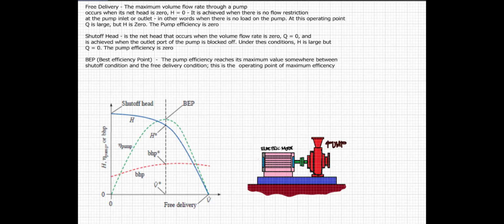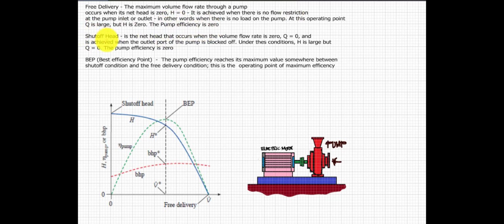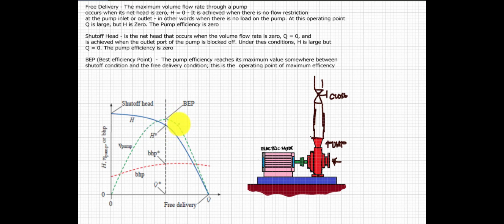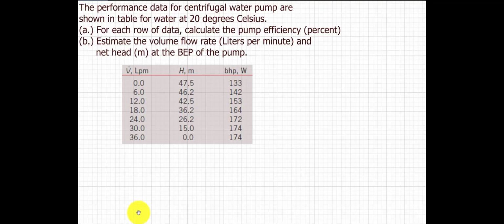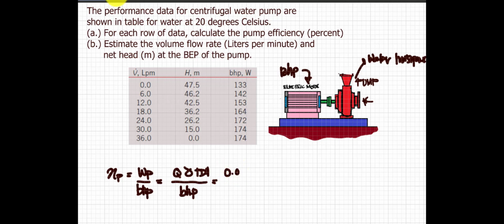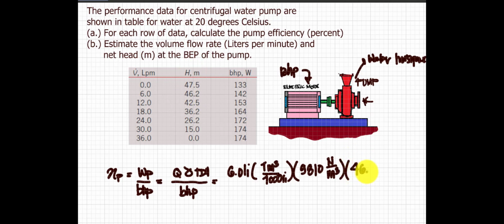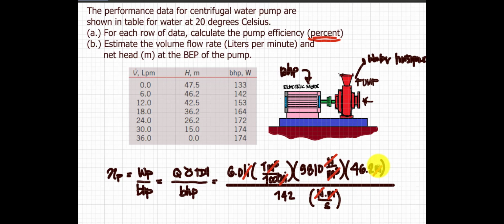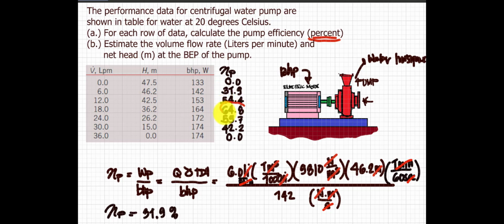FLUID MACHINERY PUMPS PART 8 PUMP CHARACTERISTIC CURVE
PUMP CHARACTERISTIC CURVE